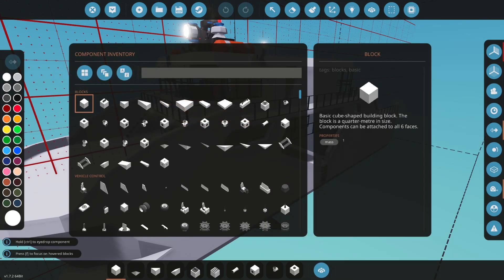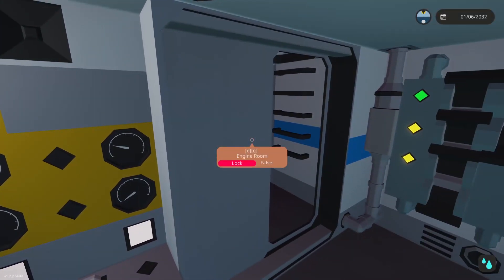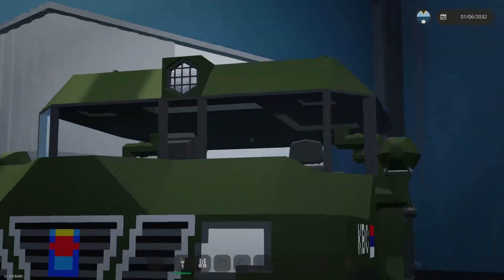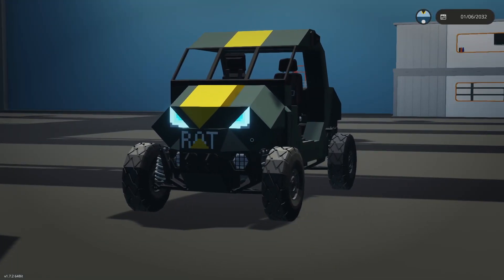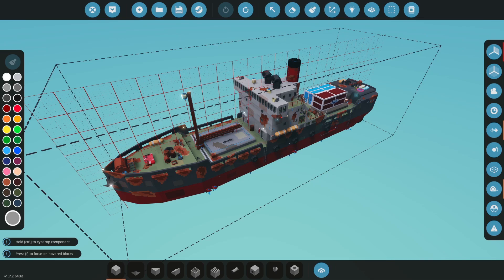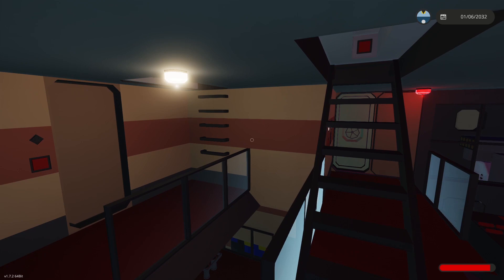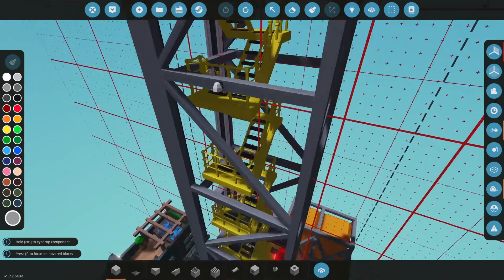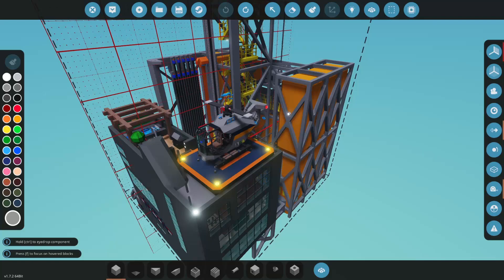ENGINEER explains design constraints in Stormworks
In this video, 454ss explains how design constrains and design parameters can be applied in Stormworks!

Armed Spy/Research Ship M.V. Cochrane + Minisub + Heli + ROV with Moon Pool